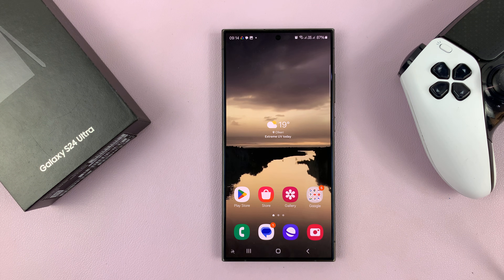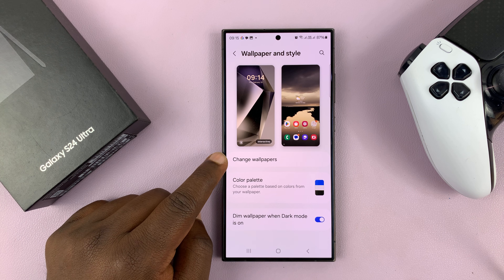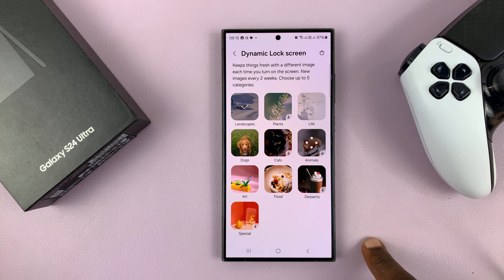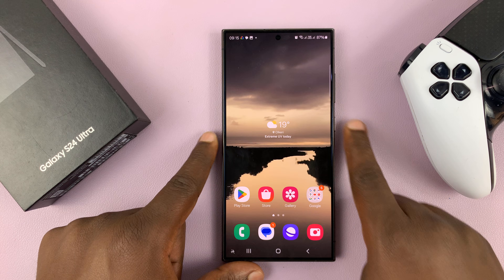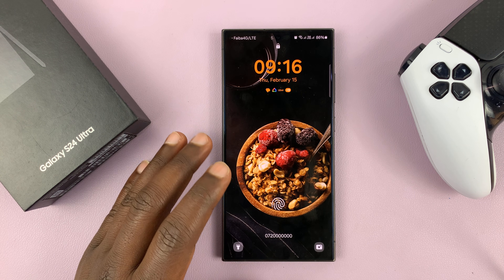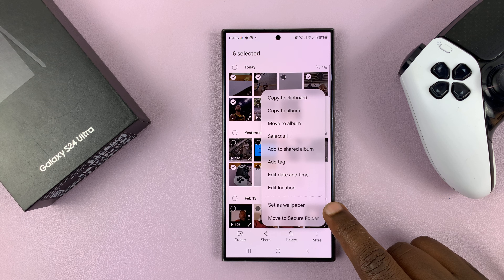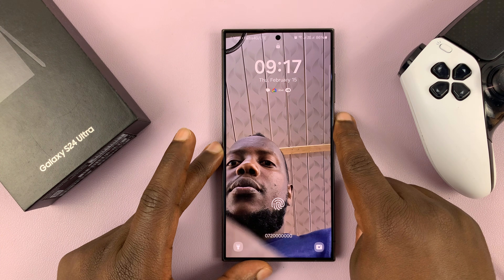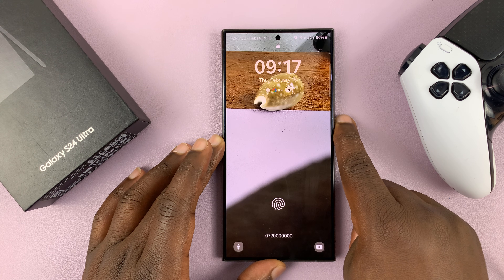How To Set Up Dynamic Lock Screen Wallpapers On Samsung Galaxy S24 / S24 Ultra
Learn how to set up dynamic lock screen wallpapers on the Samsung Galaxy S24, S24+, and S24 Ultra.

One of the perks of owning a Samsung Galaxy S24 or S24 Ultra is the ability to customize your device to reflect your style and preferences. Among the myriad of customization options available, setting up dynamic lock screen wallpapers can add a touch of flair and personality to your device.

Dynamic lock screen wallpapers offer a dynamic and ever-changing backdrop that keeps your lock screen visually engaging. If you're eager to add this feature to your Samsung Galaxy S24 or S24 Ultra, here's a step-by-step tutorial on how to do it:

How To Set Up Dynamic Lock Screen Wallpapers On Samsung Galaxy S24
Select Wallpaper & Style
Select Change Wallpaper
Select Dynamic Lock screen
Choose your desired choice

Samsung Galaxy S24 Ultra (Factory Unlocked):

Samsung Galaxy A15:

Samsung Galaxy A05 (Unlocked):

Cell Phone Tripod Adapter